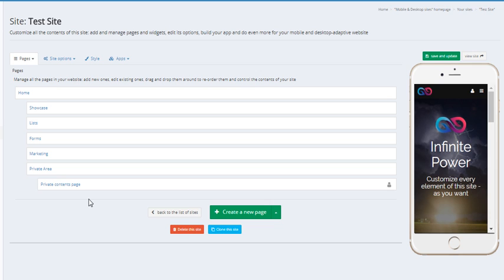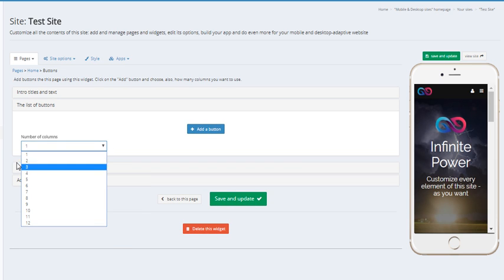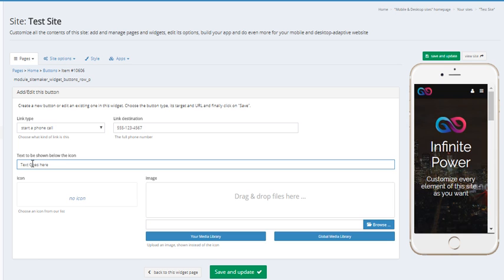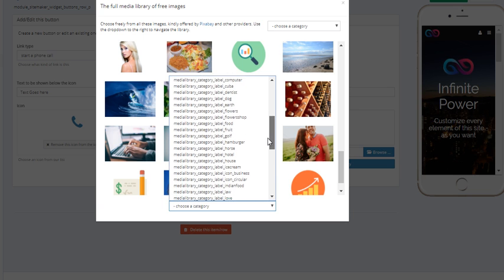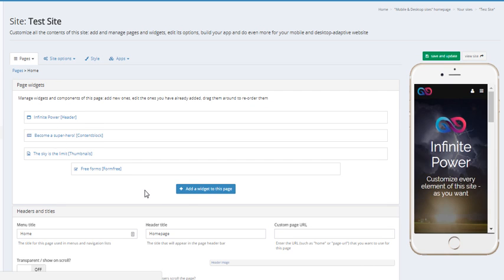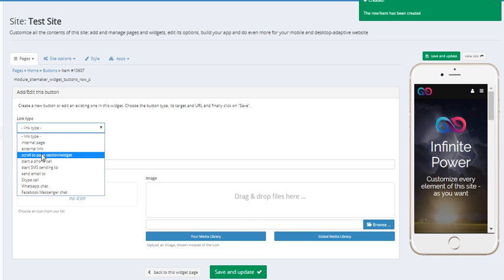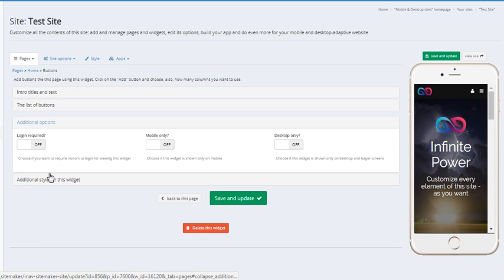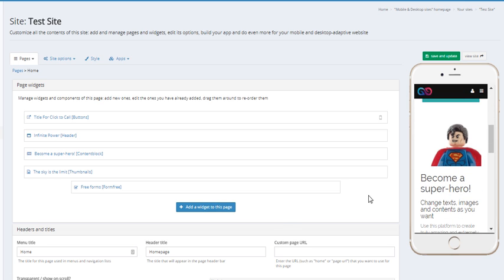Click to Call/Text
Click to Call/Text on Smart Phones